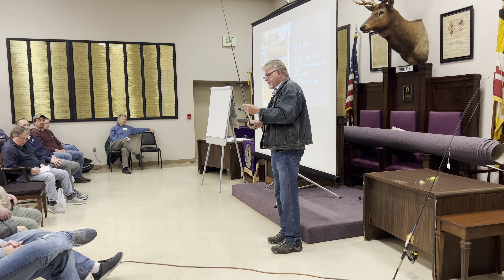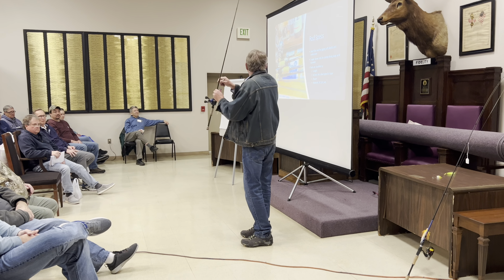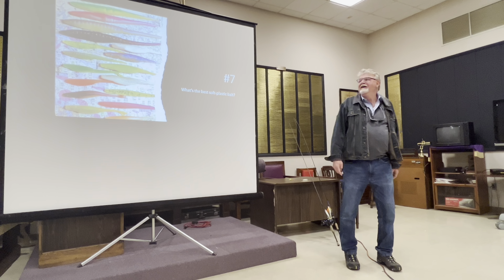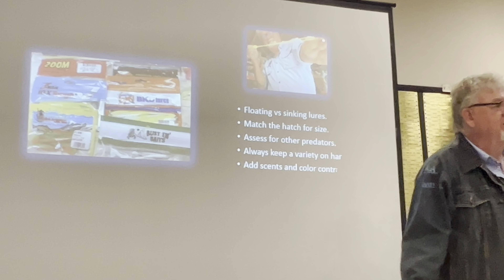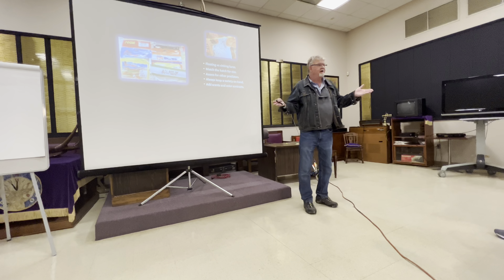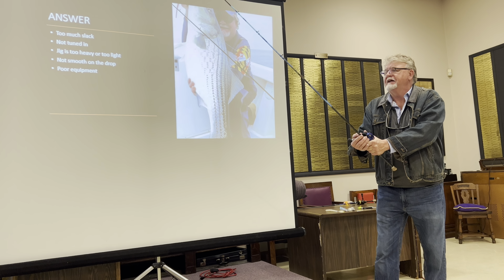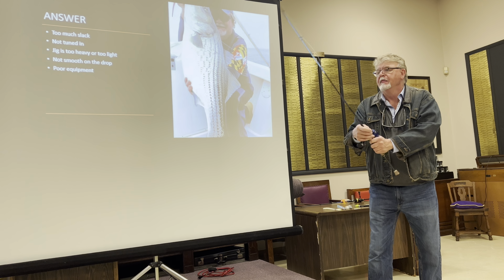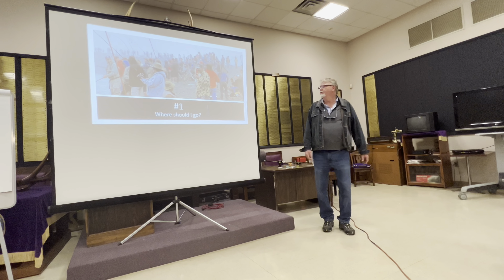Light Tackle Tips for Striped Bass with Shawn Kimbro at the Annapolis Saltwater Fishing Expo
Excerpts from Shawn's talk at the Saltwater Fishing Expo & Seminar Series in Annapolis, Maryland including tips on rod selection, lures, techniques, & places to fish. Check out The Chesapeake Minute playlist for more in-depth light tackle information.

MORE AT THE CHESAPEAKE MINUTE